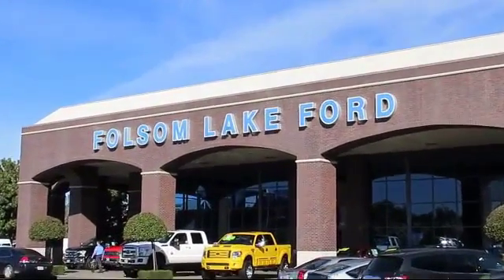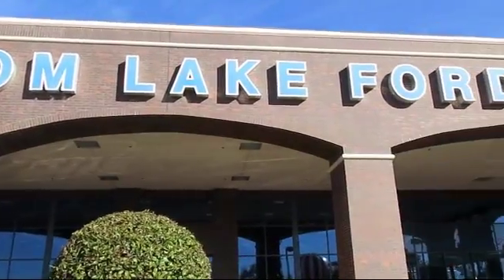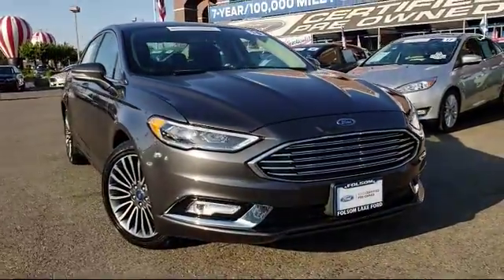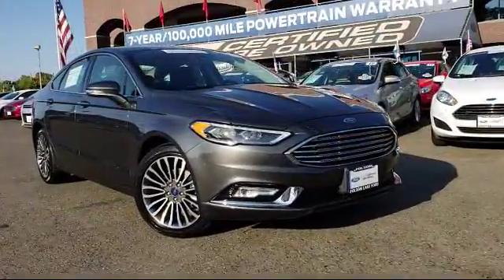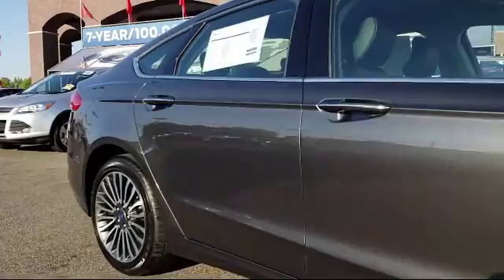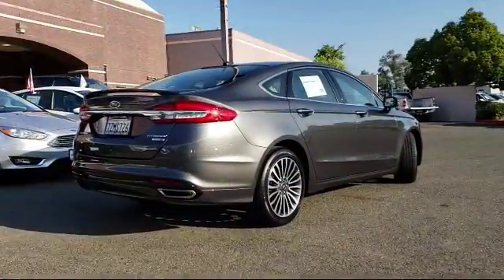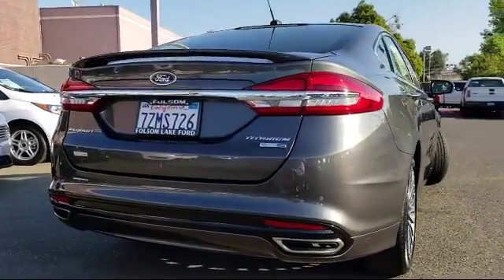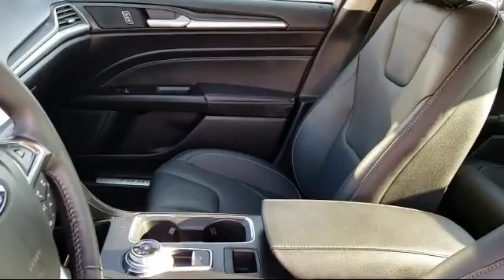2018 Ford Fusion Sedan Titanium Folsom Sacramento Roseville Elk Grove El Dorado Hills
2018 Ford Fusion Sedan Titanium Stock Number: R38137 Vin:3FA6P0D95JR168514 Previous Rental.

12755 Folsom Blvd.